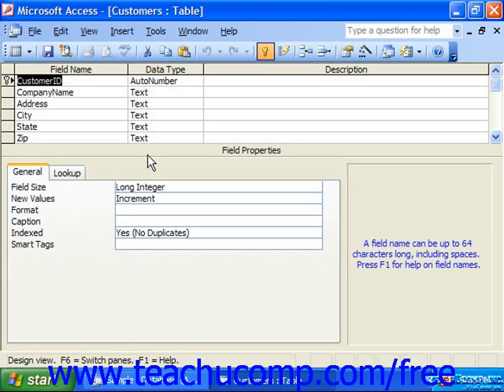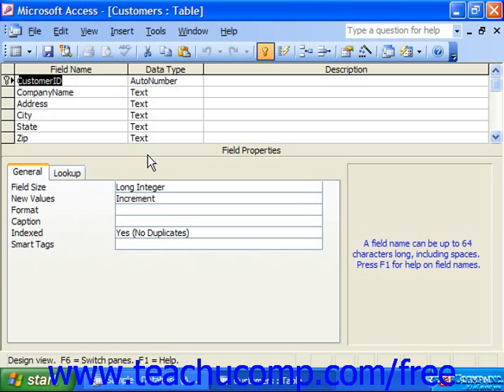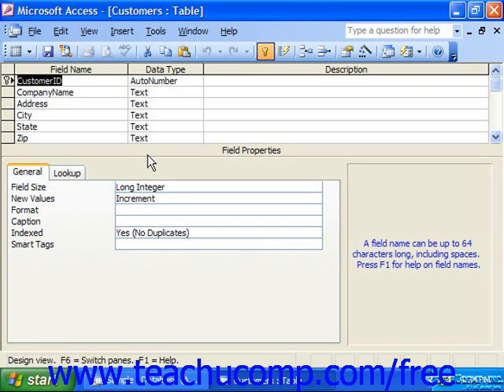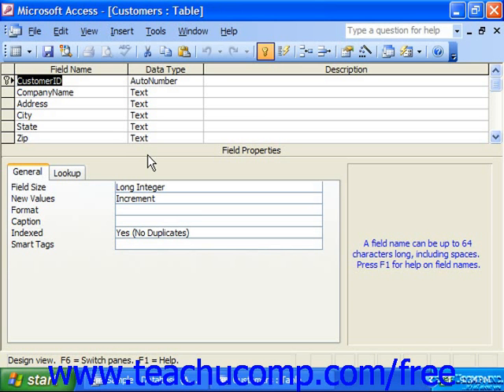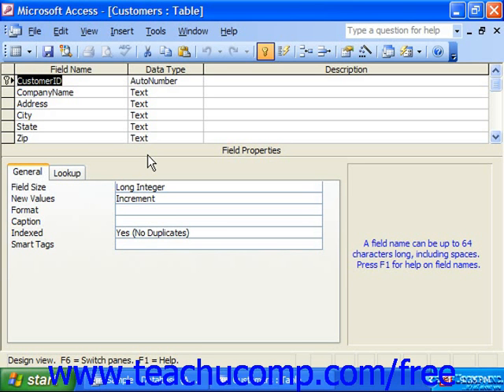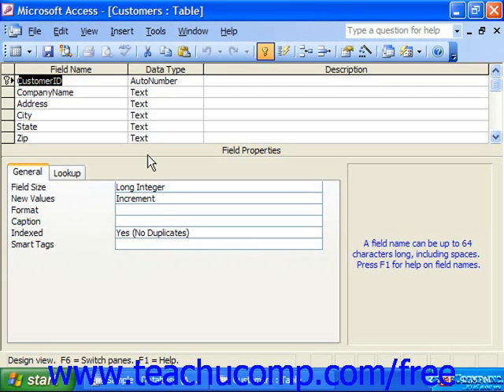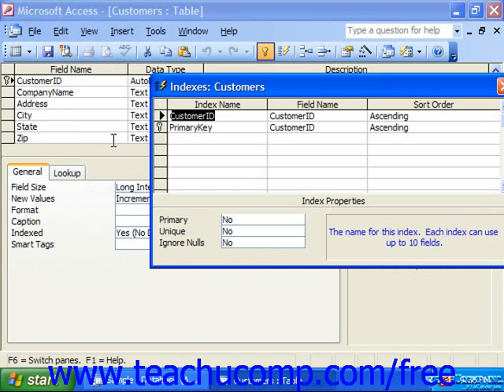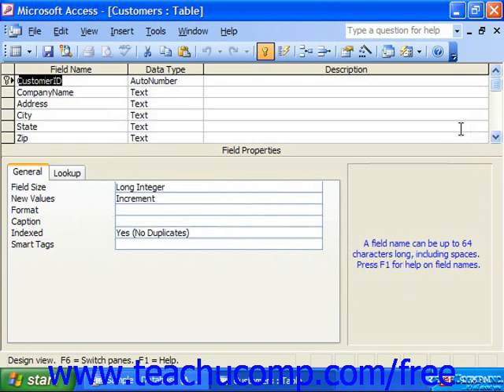Access 2003 Tutorial Indexes Microsoft Training Lesson 6.1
Learn how to use indexes in Microsoft Access - the most comprehensive Access tutorial available. Visit us today!